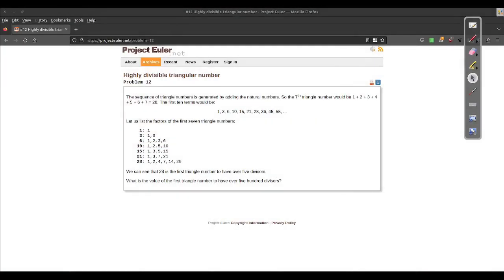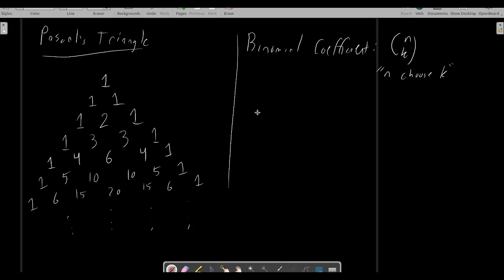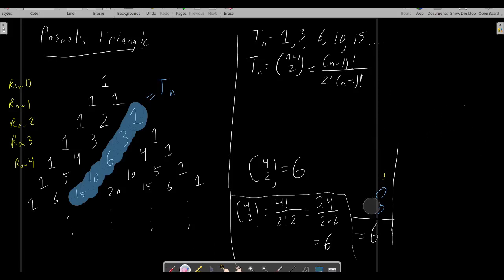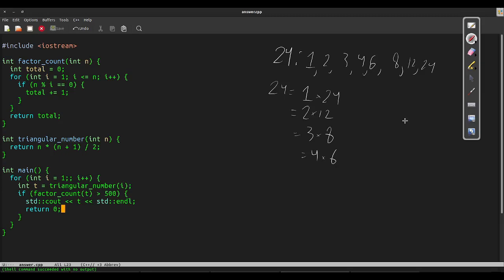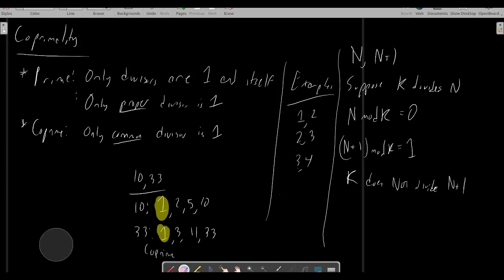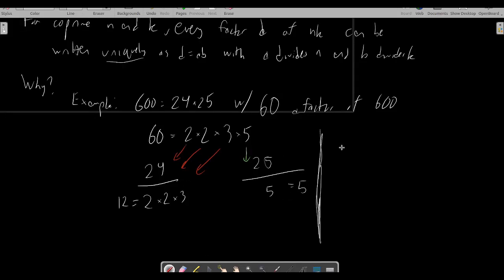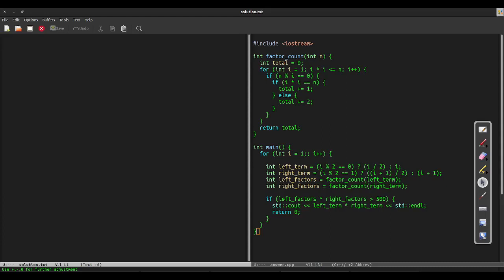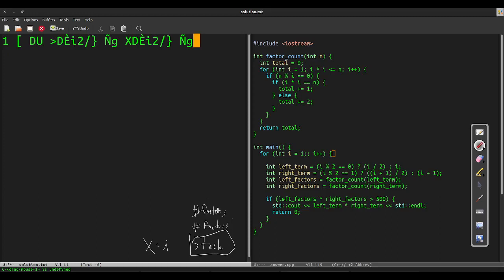05AB1E (Yes, that's the name of this programming language)